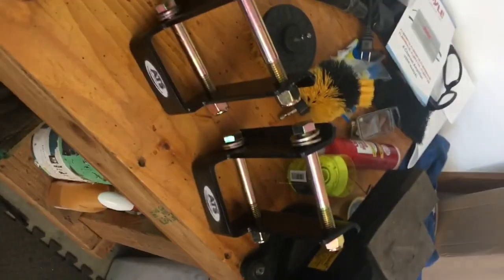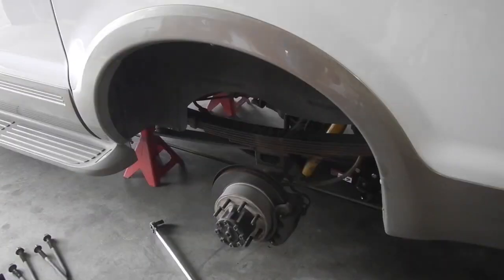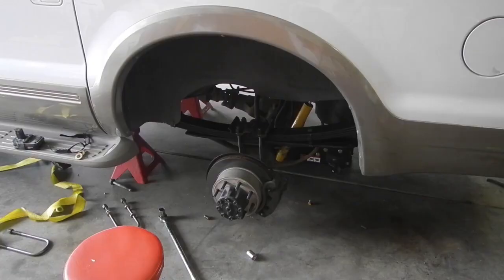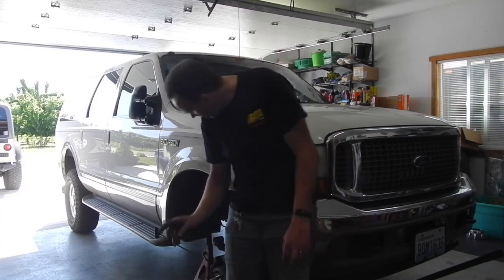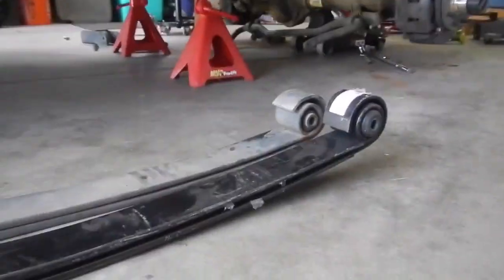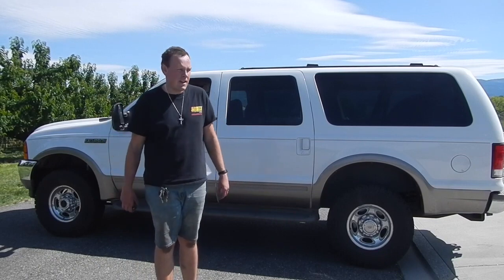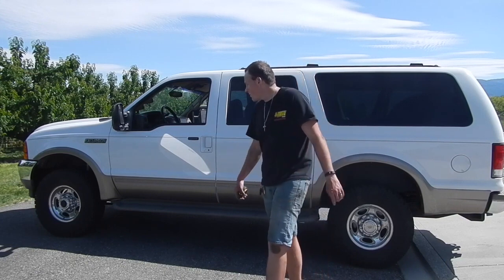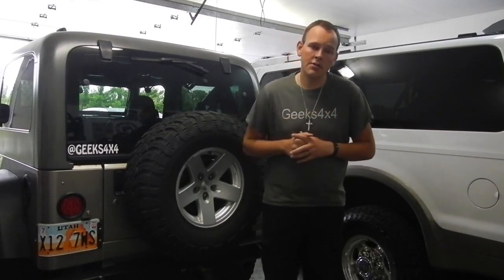Ford Excursion Leaf Spring Swap: V/C code Install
In this video you will get to see exactly how to do the V/C code swap and height gain measurements of a V and C code spring swap on a Ford Excursion 4x4. Plus other helpful tips to installing these springs. If you are looking to upgrade the leaf springs in your Excursion check out the whole playlist. The Excursion stock springs sag out over the years and really affect how your ford excursion drives and tows. By doing the excursion- superduty spring swap you get a little bit of lift and a way better driving truck. This Swap is effectively making your Excursion an F250 and is know also as the F250 spring swap.

Do you self a favor and buy one of these blades to help you cut the bolts
The shocks that fit with the lift

Link to ATS ask for JR.

Support Companies That Support Me. Tell them Geeks4x4 sent ya!